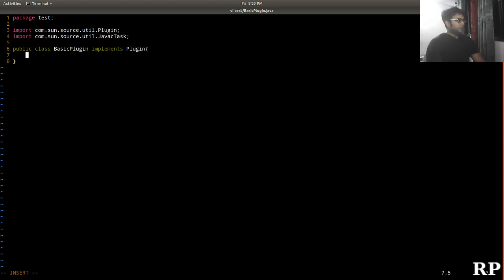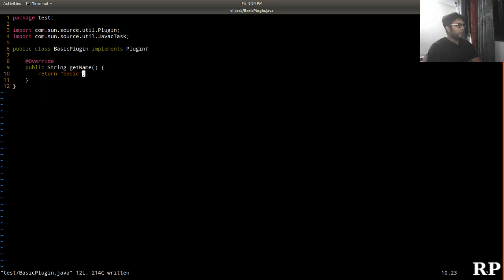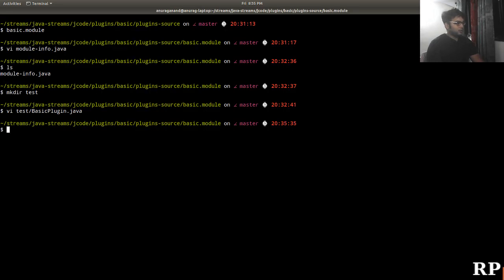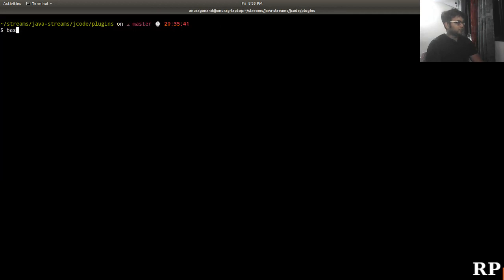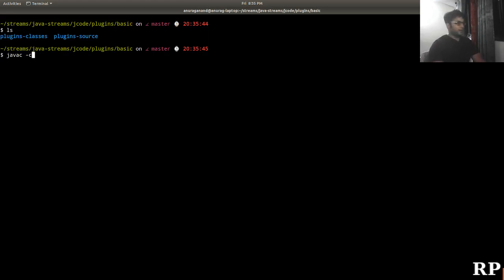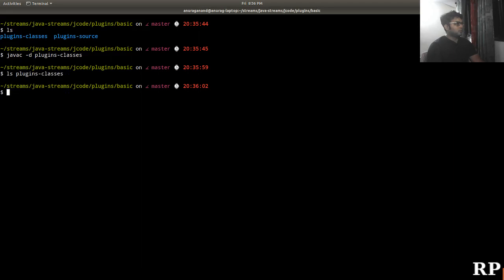JAVA -Xplugin : Write a basic plugin using com.sun.source.util.Plugin with java module system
In this video, I show how you can use com.sun.source.util.Plugin interface to write a basic plugin. And, how to compile and run it with java module system.